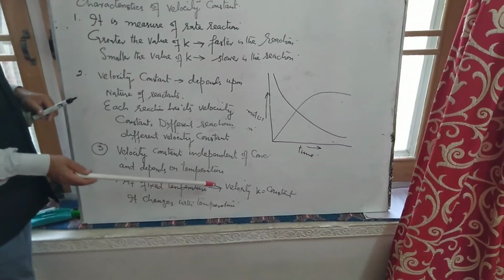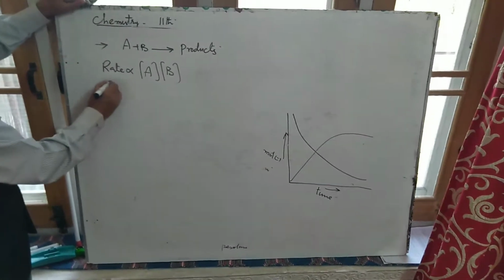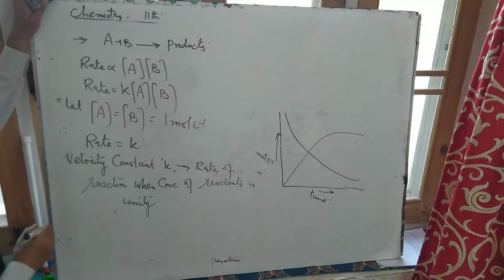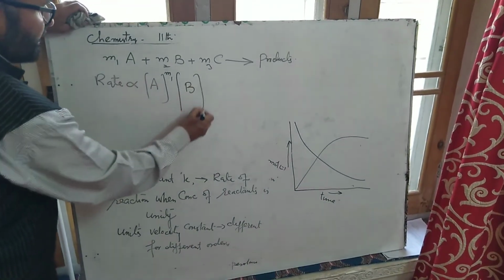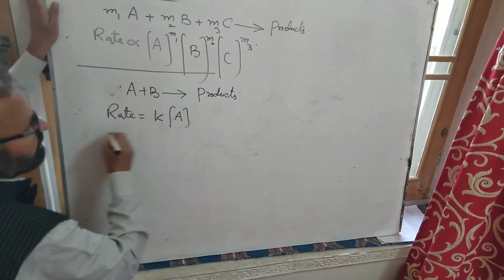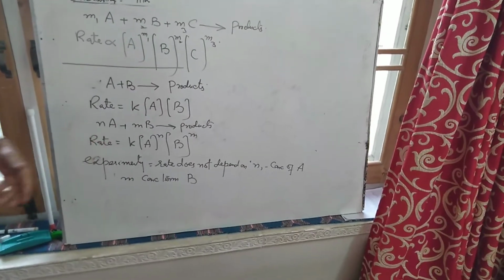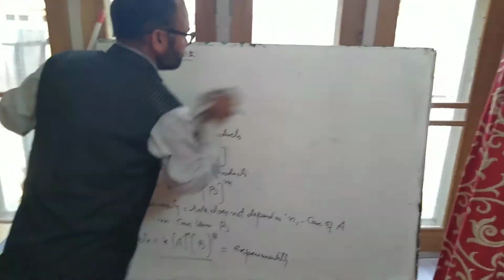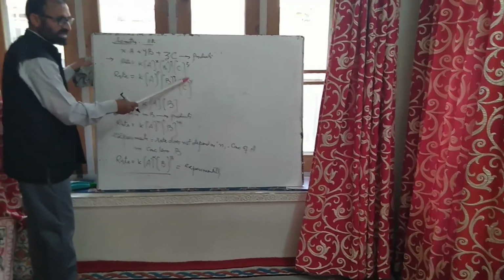Law of mass action & rate law expression part 2